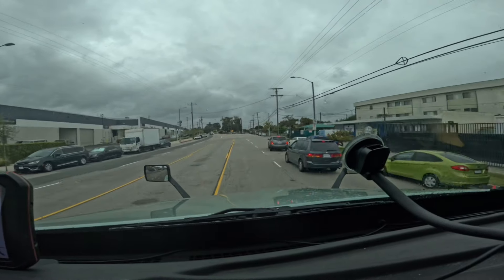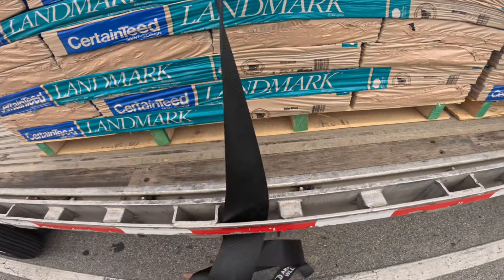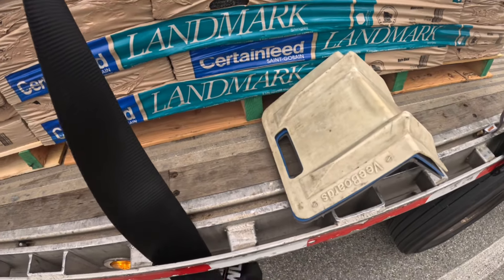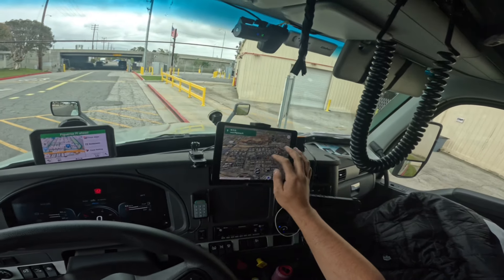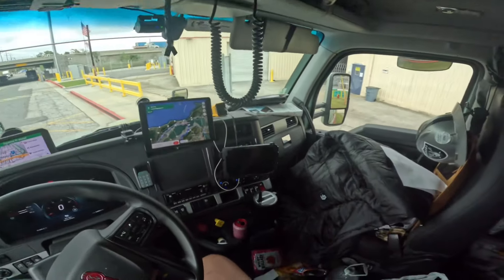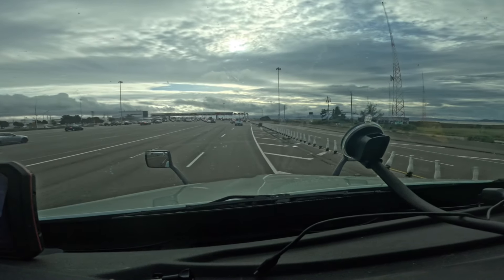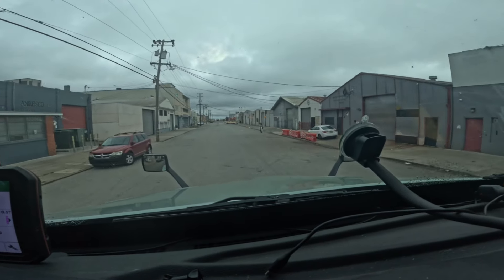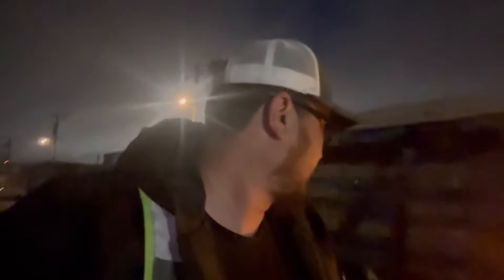Central Oregon Flatbed Trucking 89. Shingles to San Francisco. I5 corridor week.